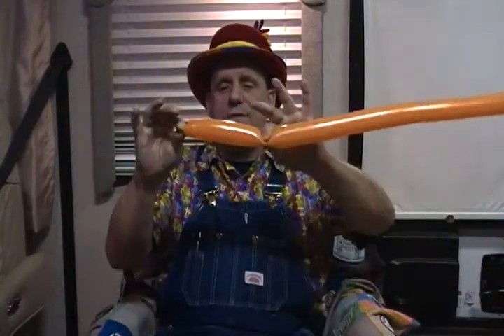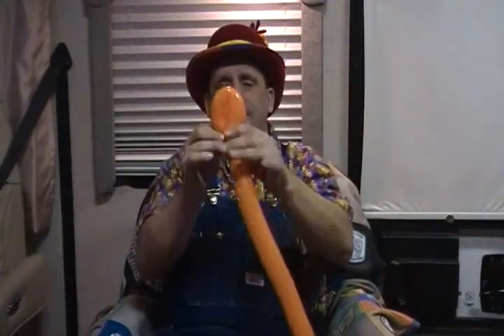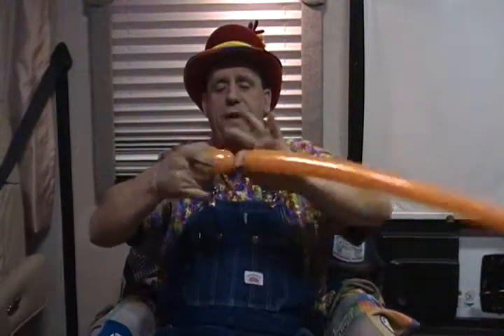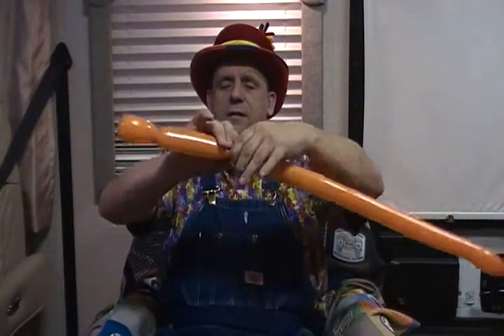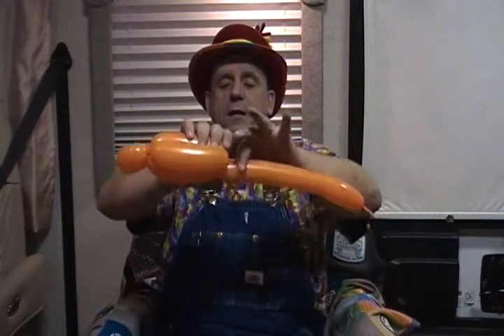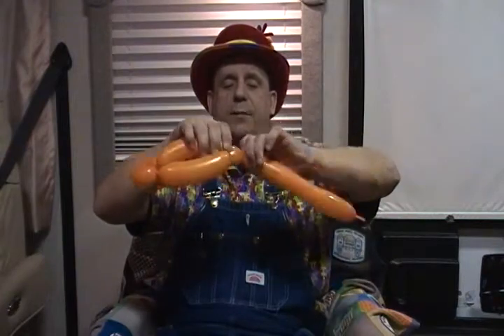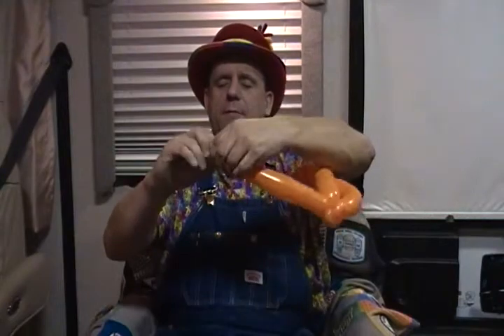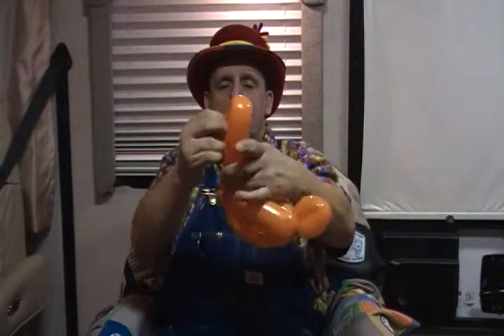Fish.MP4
Balloon Fish, very cute.